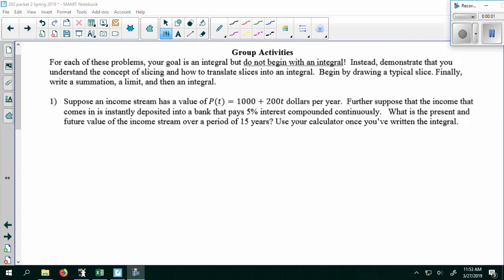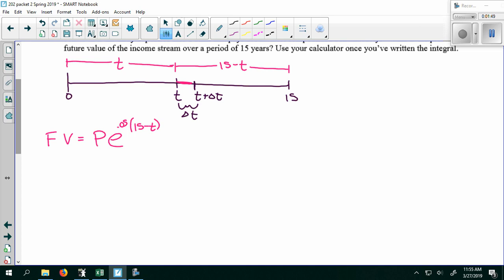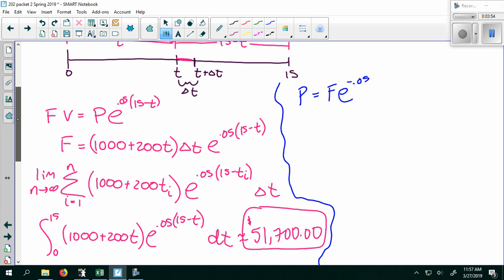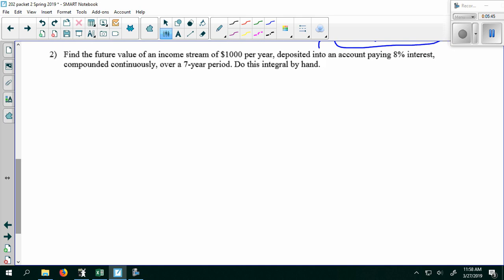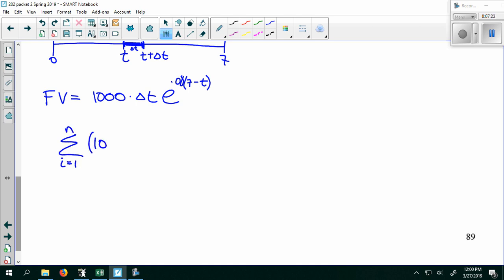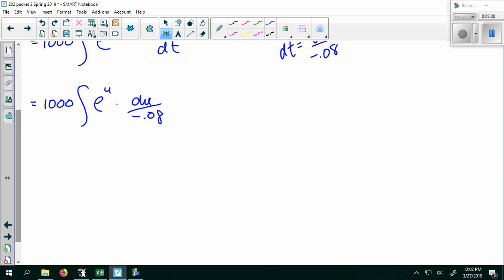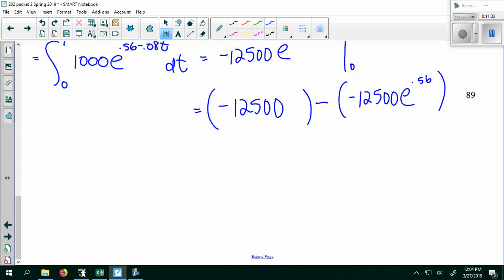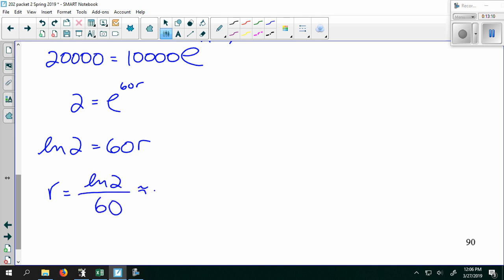MAT 202 Lesson 24 Activities